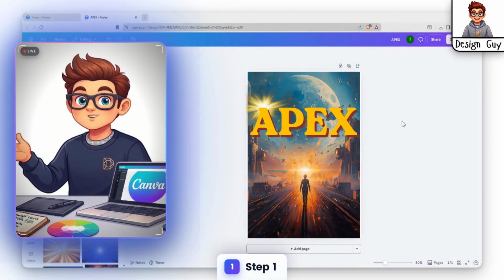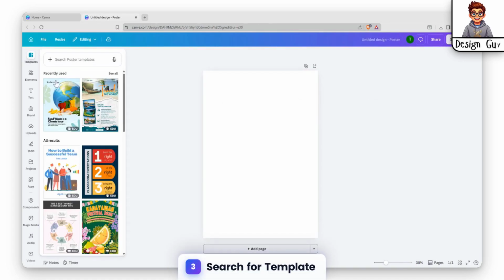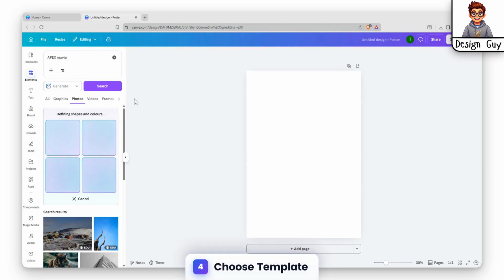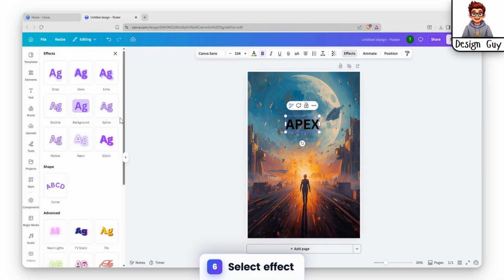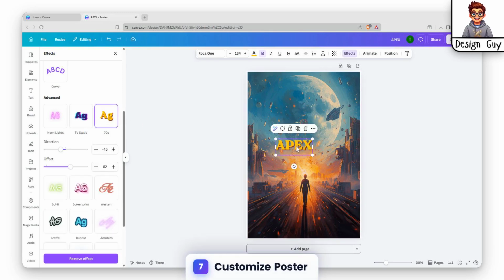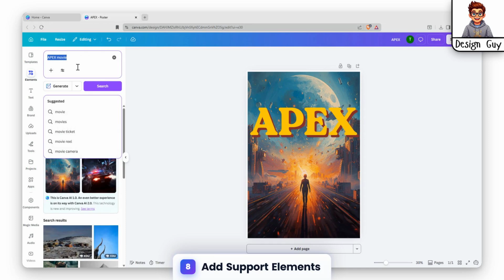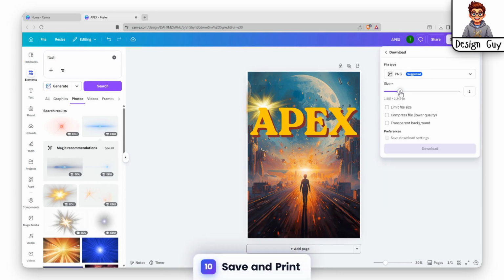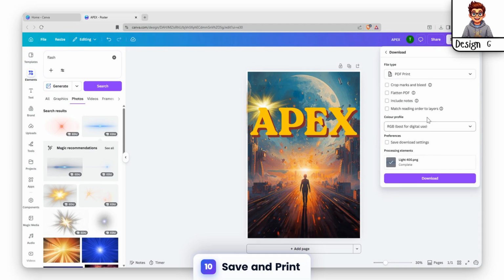How to Design Movie Posters in Canva [2026] [Easiest Way]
Learn how to design movie posters in Canva with this detailed guide. This tutorial covers Canva poster creation, template selection, text effects, and customizing elements to craft visually stunning movie posters. Whether you're a beginner or looking to enhance your graphic design skills, this step-by-step walkthrough will help you create professional movie posters easily.

In this Canva movie poster tutorial, you’ll discover how to use key features such as selecting poster orientation, finding the right movie poster template, adding and customizing text with effects, and including support elements to enhance your design. Canva’s user-friendly tools enable you to produce high-quality poster designs perfect for marketing or personal projects.

What you'll learn:
- How to log into Canva and start a new poster project
- Selecting the portrait poster type for movie poster designs
- Searching for and applying movie poster templates in Canva
- Adding and customizing text with effects for visual appeal
- Adjusting formatting like font style, size, and color
- Incorporating additional support or flash elements into your design
- Sharing and downloading your movie poster in high-quality formats for print or digital use

Step-by-step guide:
1. Open Canva and log into your account
2. Select the 'Poster' option with portrait orientation
3. Search for "Apex movie" template and generate it
4. Choose the correct template and apply it
5. Use the Text tool to add your custom movie title and details
6. Select and apply Text Effects you like
7. Customize fonts, colors, and alignments
8. Add supporting design elements to enhance the poster
9. Share your project or collaborate with team members
10. Download your poster in PNG or PDF Print format
11. Save your high-resolution design for professional printing

Ready to create eye-catching movie posters that capture attention? What movie theme will you design your poster for?